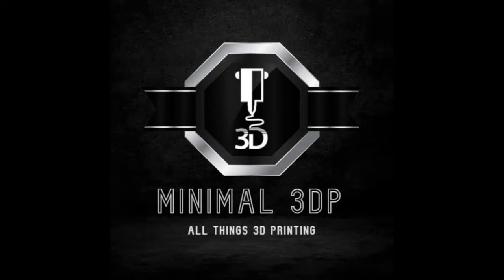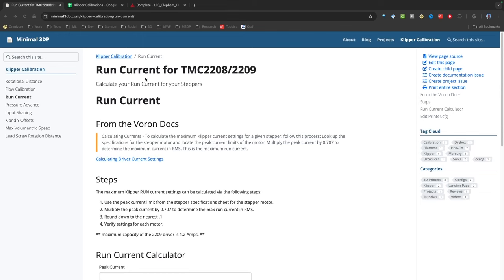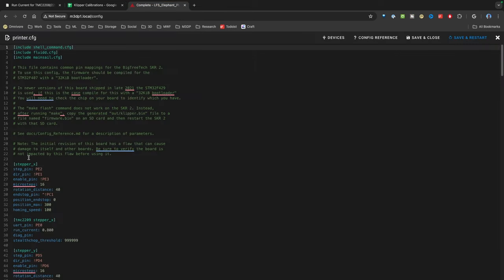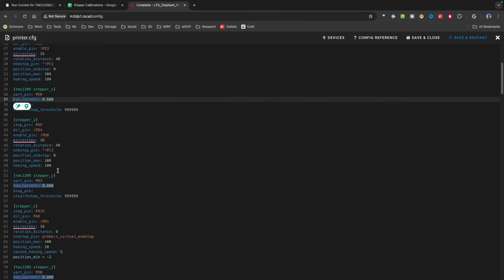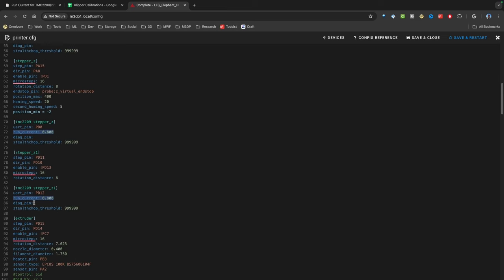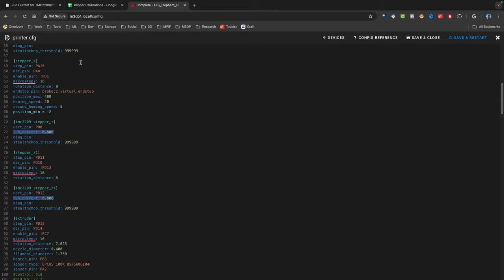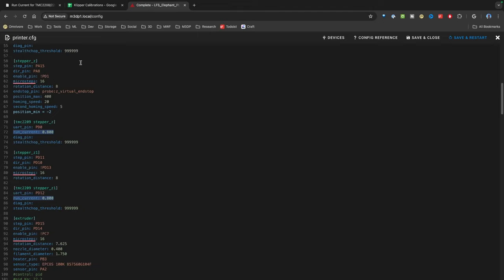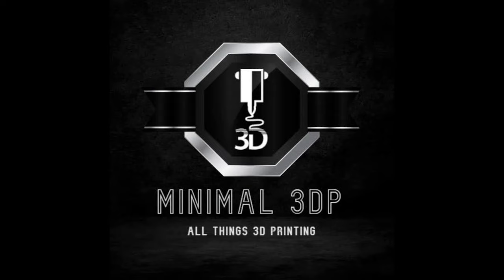Calculating Klipper Run Current: Once I do the Math, Where to Next?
Dial in Your Prints: Where to Set Klipper Stepper Run Current (Safely!)

Are you struggling with skipped steps or uneven prints in Klipper? This video shows you EXACTLY where to update your stepper run current for optimal performance! Learn how to calculate the perfect value and unlock smoother prints.